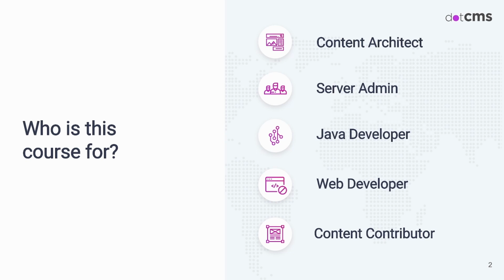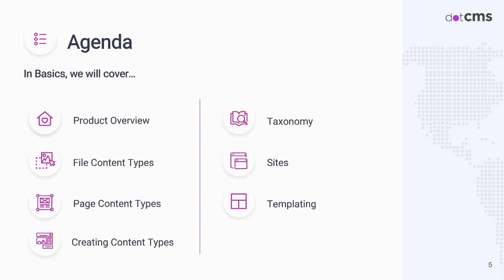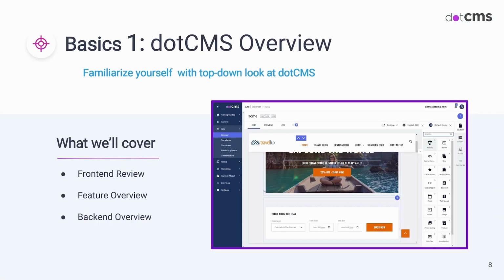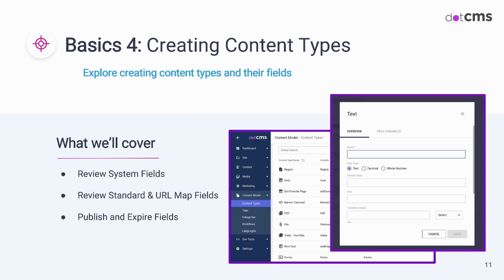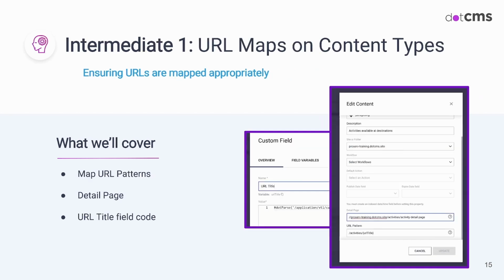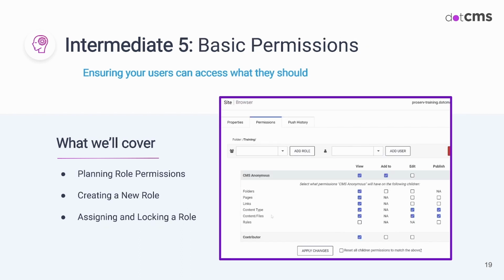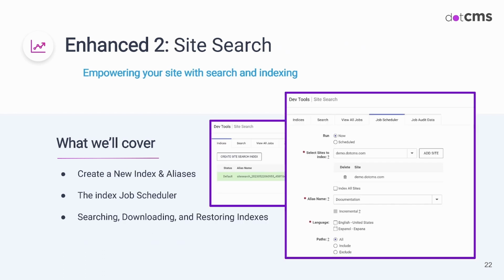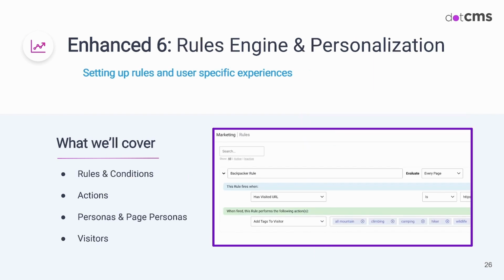Content Architect: Introduction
An introduction to the Course and what will be covered.